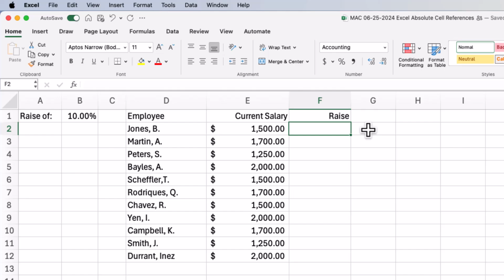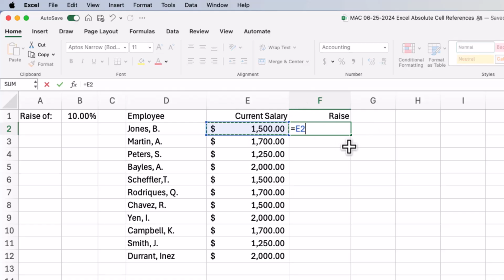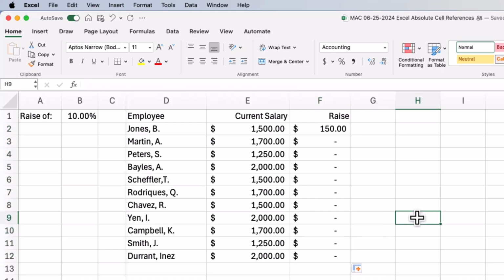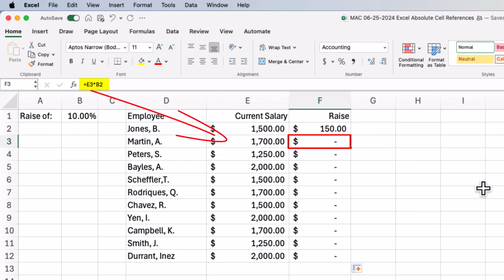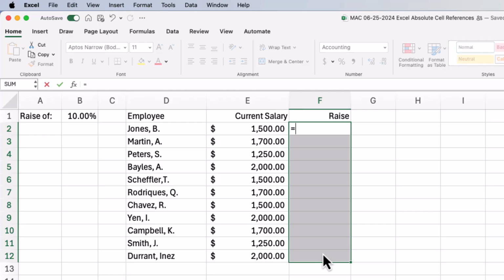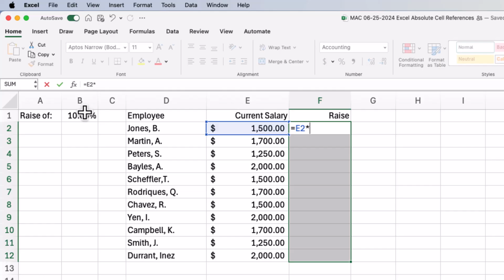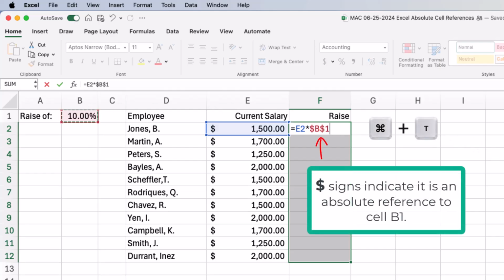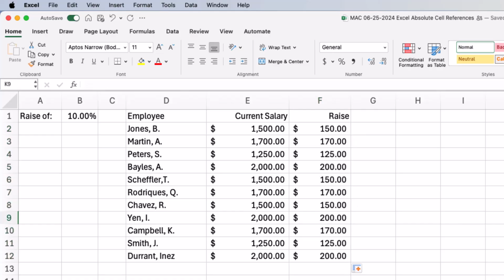How to Use Absolute References in Excel MAC Version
💻MAC How To Lock a Cell in Excel So Your Formula Doesn’t Fall Apart
You’re flying through your spreadsheet, formulas in place, everything looks great... until you copy that formula down. Suddenly, the numbers don’t make sense, and you’re stuck fixing every row. That one simple mistake can throw off a whole report. In this 60-second video, you’ll learn a powerful fix that keeps your formulas steady, no matter how far you copy them. It’s one of those tiny tricks that makes a huge difference.